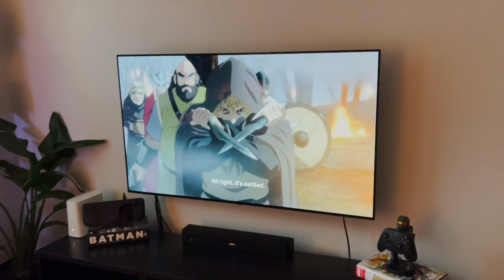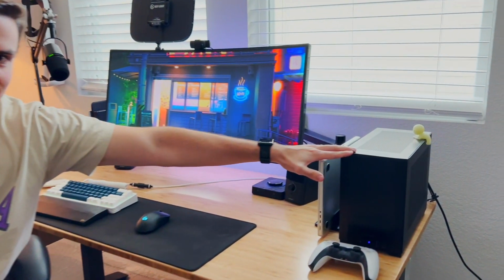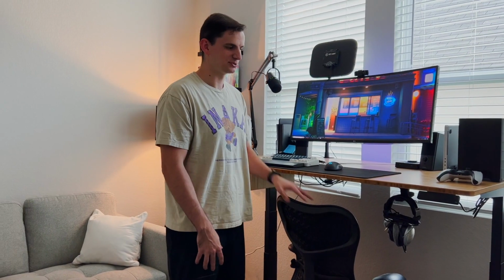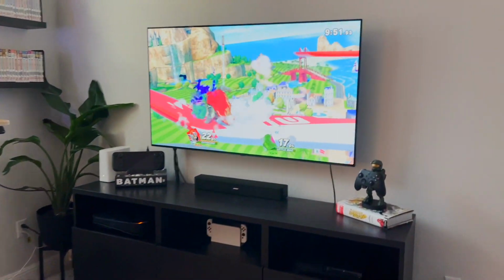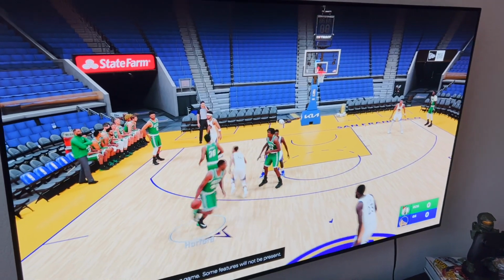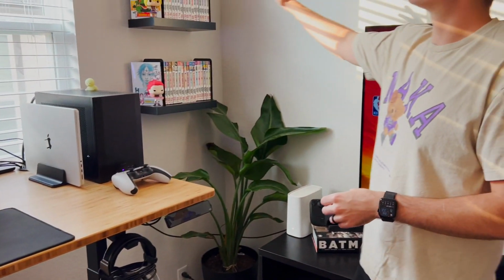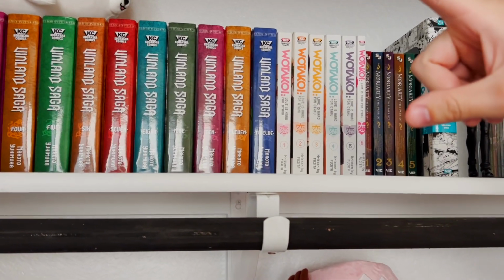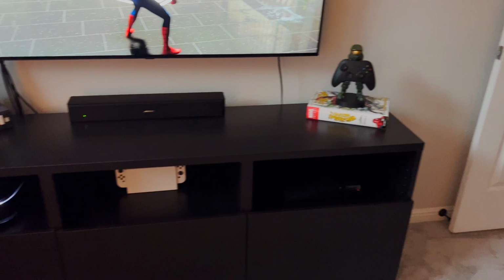My Manga & Gaming Room Tour 🔥 || Sam’s Sidequest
Hope you guys enjoyed the tour:) Had a lot of fun making this one. I really love this little space I created!